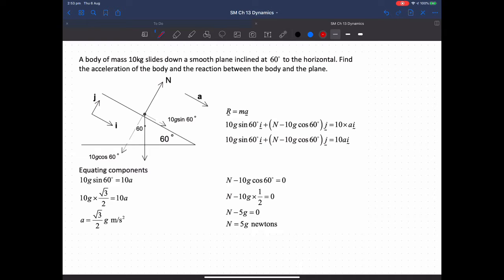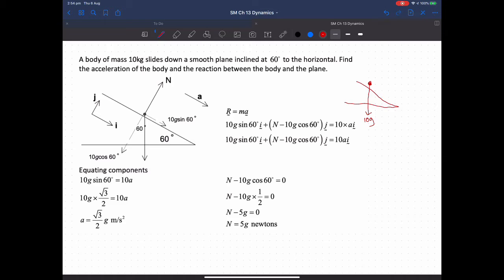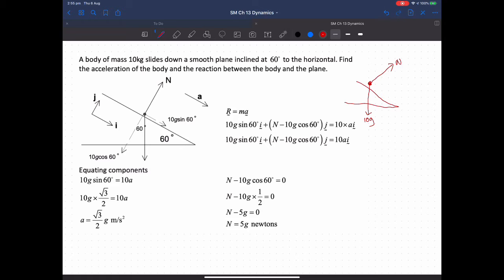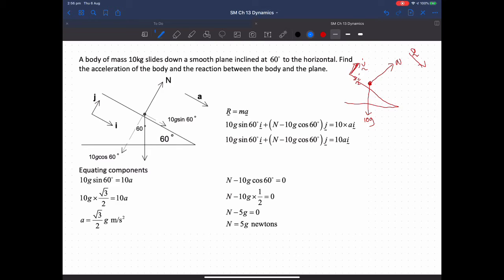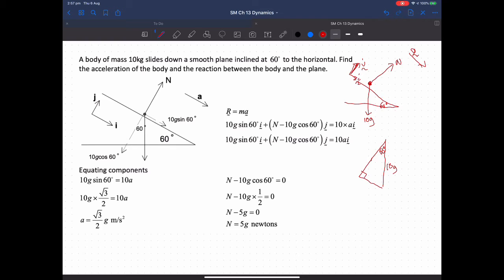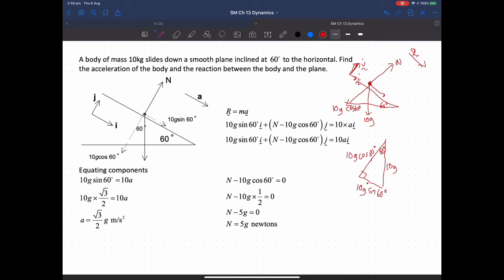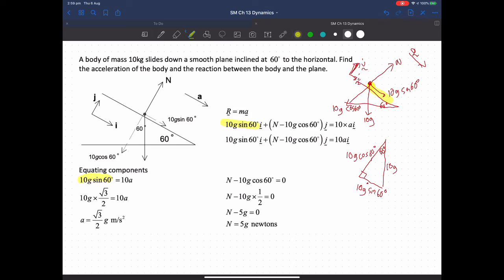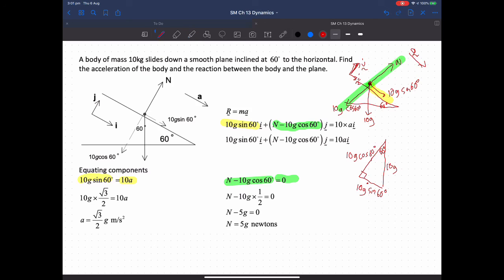Ex 13C 04 Example 4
Ex 13C Example 4
Beware, there is some audio issues in parts of this video.